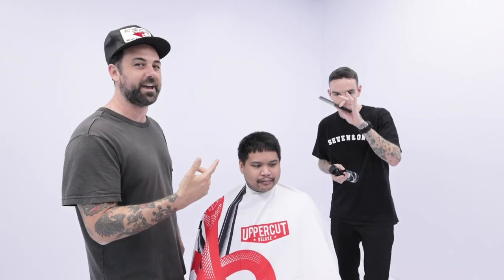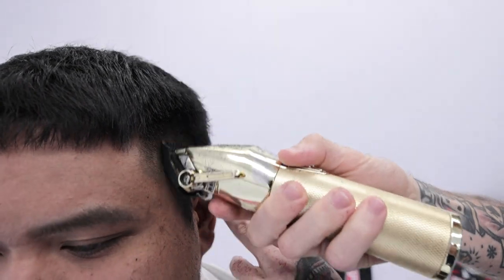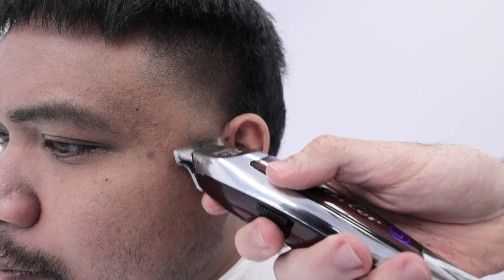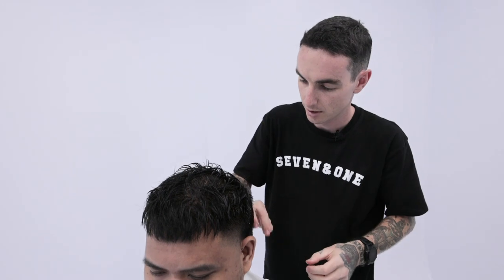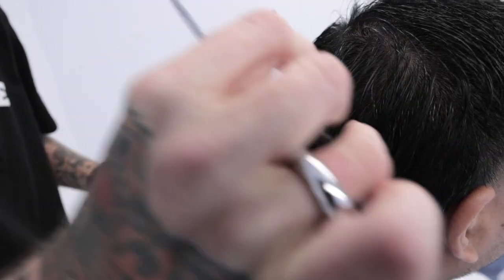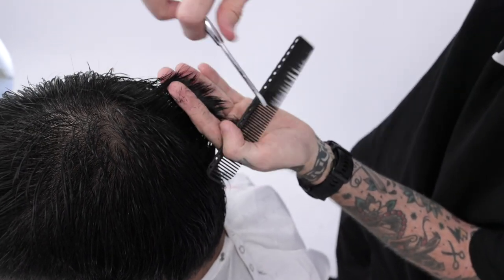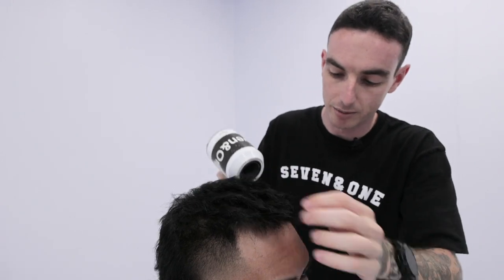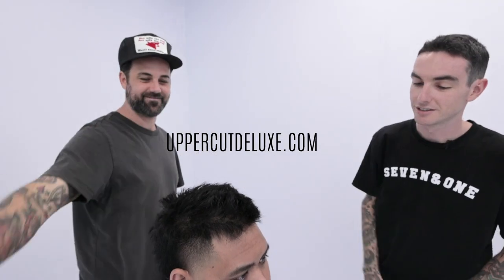Feathered Mullet tutorial with Todd Page of Seven and One Barbershop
Mullets are pretty out there. One thing is for sure though, they are really popular at the moment – you could normally call them mainstream. Long and flowy or short and tight, mullets can come in all shapes and sizes.
This particular example, cut by Todd Page of Seven and One Barbershop, is something else. Fully textured and faded, this cut would standard out from the crowd. But that’s why we love it – mullets are supposed to be loud and out there.